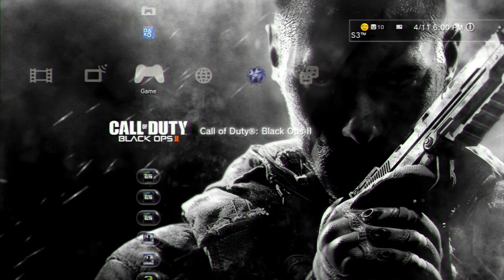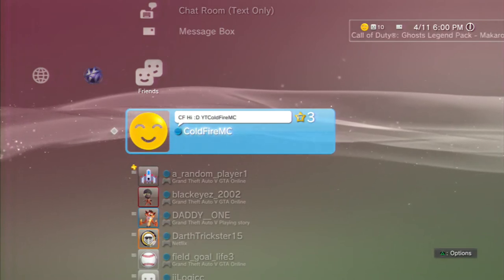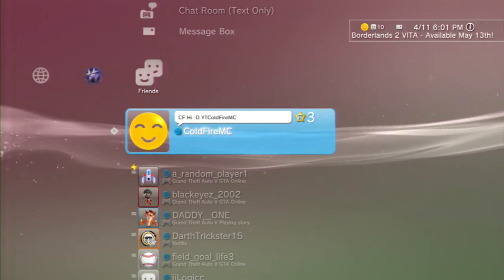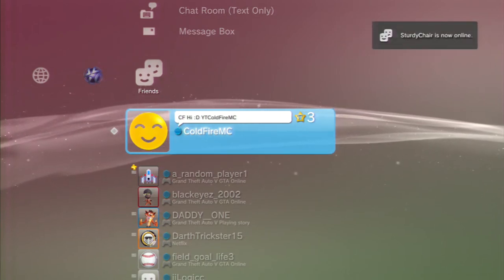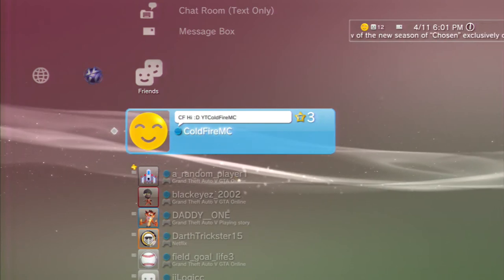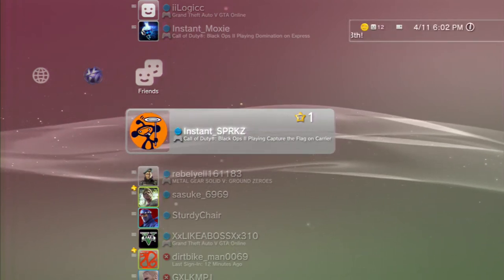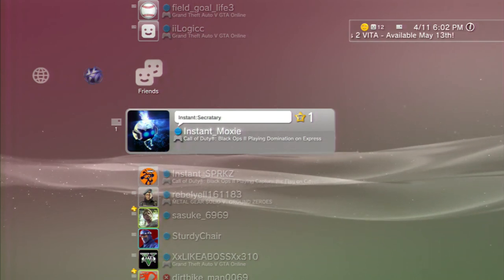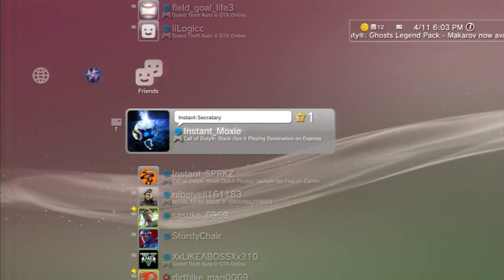Your choice Need suggestions! :D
Show your support by Hitting that tempting red button above :D

credit to the awesome music i use:
Minoru - 187
Pirate lagoon
Fluffing a duck
Sneaky snitch
Pull up your jeans
dutty moonshine everybody

If you guys enjoyed this video leave a like :D

ELITESNIPZ

Skype: ColdFireMC

Facebook: ColdFireMC (still trying to make a page so fb is down)

Share my videos to your friends :D